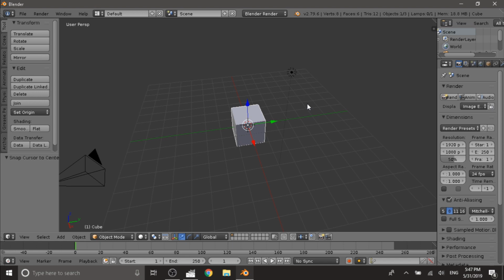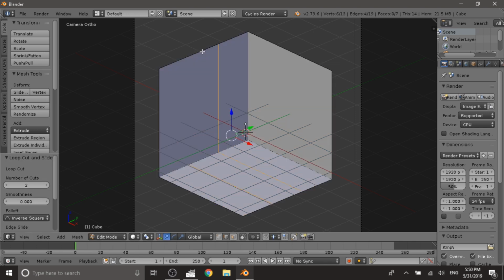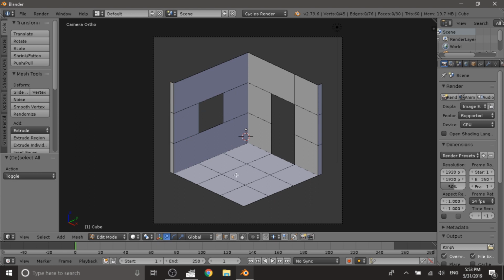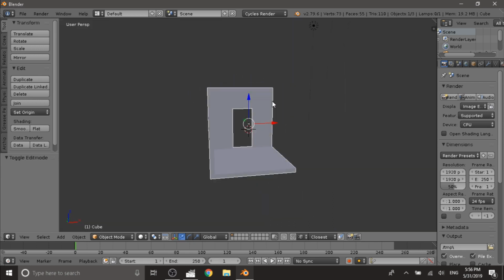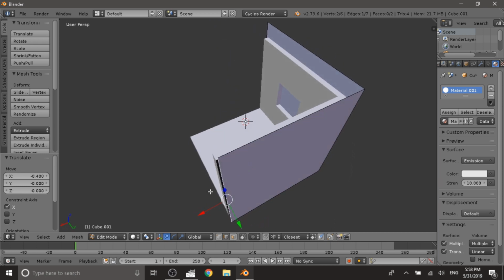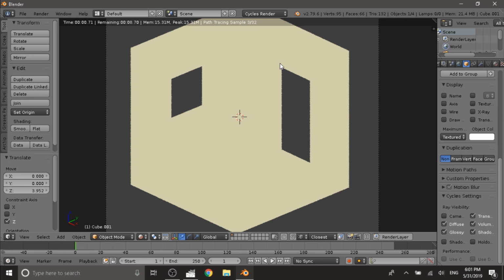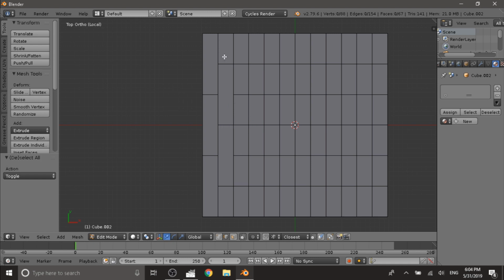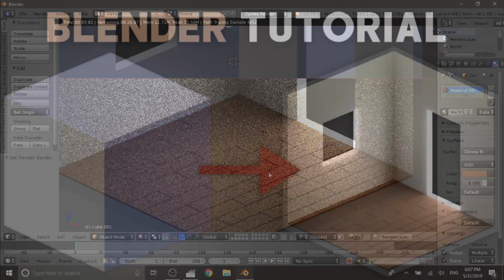Blender - Isometric View Room Tutorial - Step by Step [Easy]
My FREE Blender Models on Discord :
IF YOU NEED 3D MODELS CHEAP, YOU CAN HIRE ME

Hello, you bastards, today, we'll be doing a 1part of 3 tutorial series where we'll be making a really nice looking room, the thumbnail thing is not the finished product, cause the product is being made while the videos are being recorded, I hope you stick around with us and learn something new!